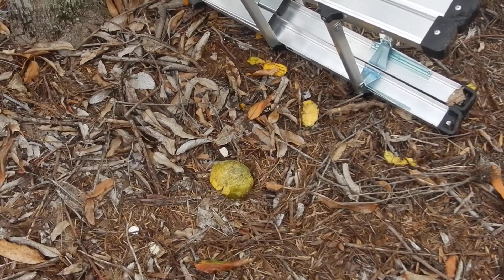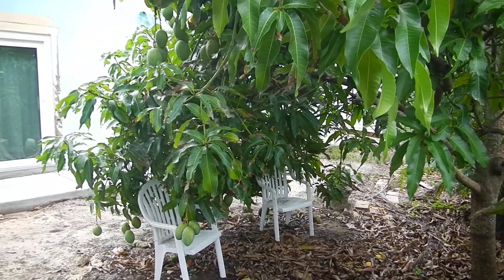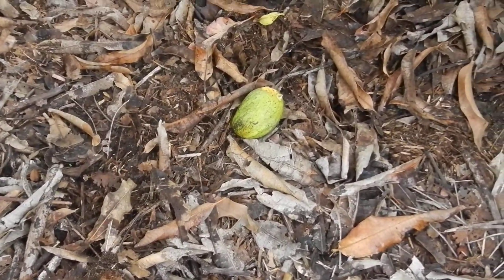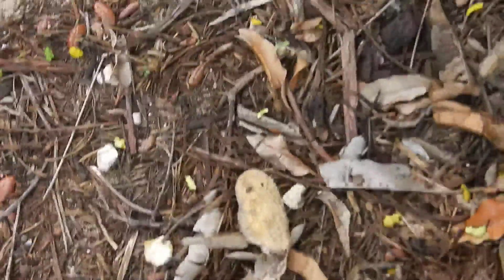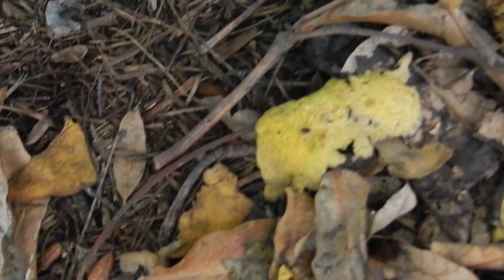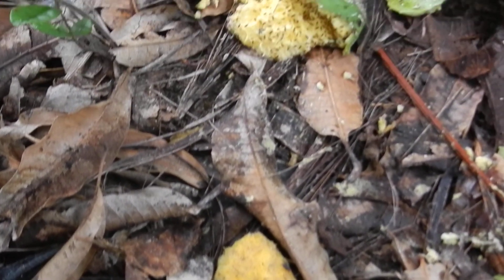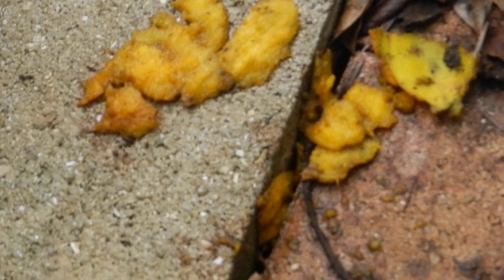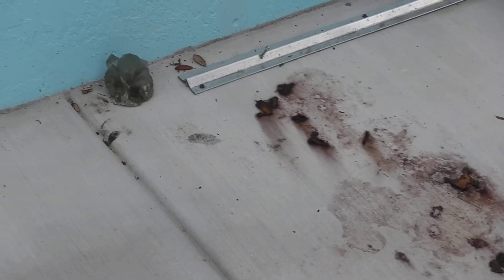Squirrel Dining Room 2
In this video, we see what happens when the squirrel’s appetizers fall to the ground.  Then everyone else gets a chance to chow down on a semi-rotting mango.  The squirrels will work for several days getting the mango down to its husk.  They will then take the husk up on a tree limb and do some very detailed orthopedic surgery with their teeth getting the last fibers off of the husk.  In the video can be seen private dining rooms for the squirrels when they have very important business meetings especially determining who gets to overeat my mangoes today.  Finally, we see that some squirrels prefer the large outdoor dining patio at the end of the movie.